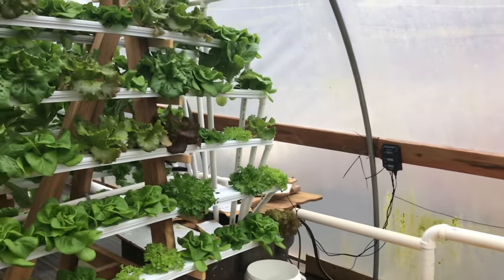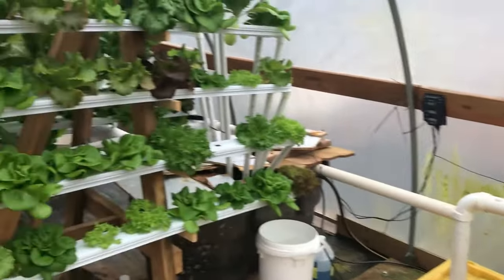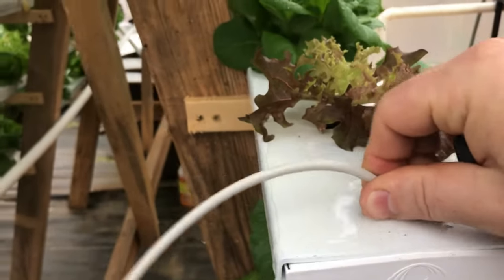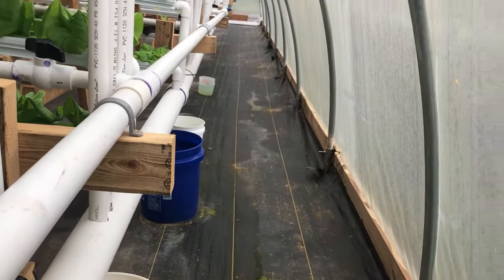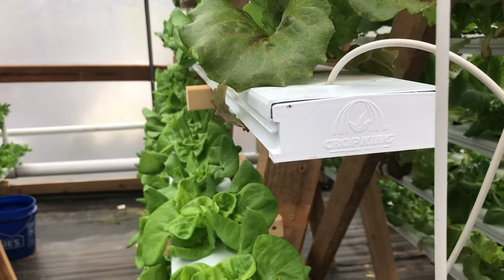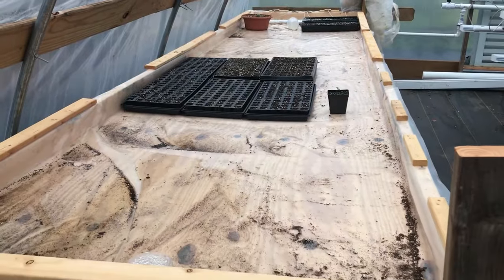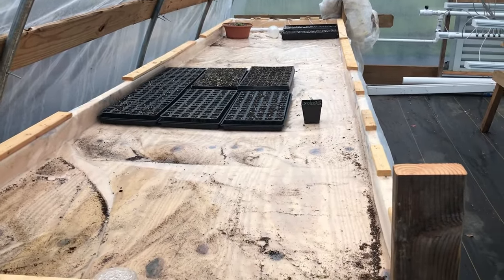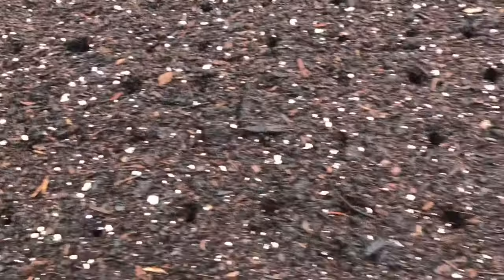S1E2 New Hydroponics NFT System Tour - Revisited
This is a quick Hydroponics NFT System tour for our new hydroponics system at C&L Farms.

As the season progresses we will have a weekly upload covering topics specific to our farm.

Soil Mix:
Coco Coir 10lb Brick

Soak Coco Coir block in 1 gallon of water in a large plastic bin or wheelbarrow.  Break up the coco coir as it hydrates with the water until it is light and fluffy.  Add 2 quarts of Vermiculite and 2 quarts of Perlite to the Coco Coir.  Be careful that you do not breathe in the perlite dust.  Lightly dampen the Perlite and Vermiculite with some water and then mix into the coco coir until fully mixed.  Use as a potting mix for fruit trees, berry bushes, flowers, herbs and vegetables.  Can also be used for propagation.  Add water to the mix if it dries out in between uses.  Do not store it in a sealed container though when wet or you will get mold and mildew.